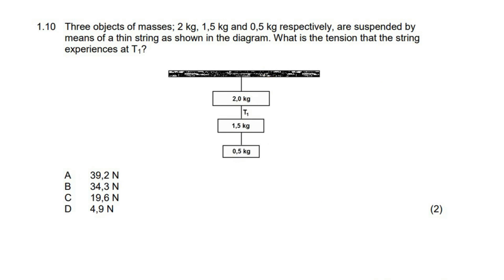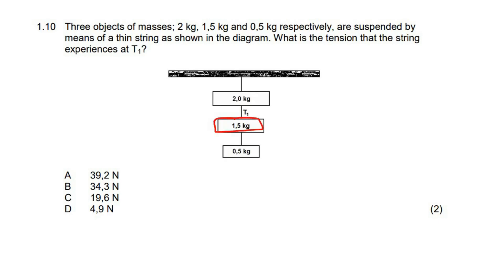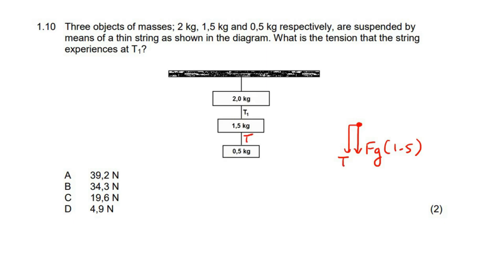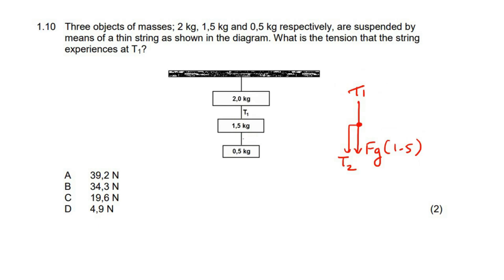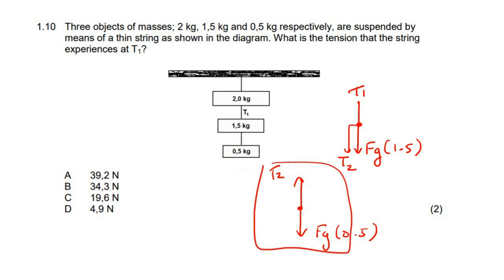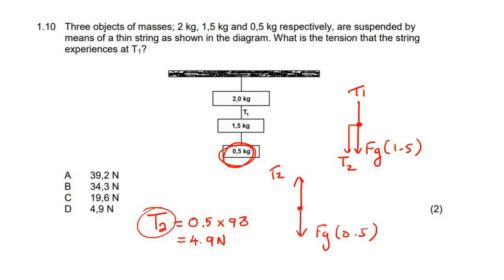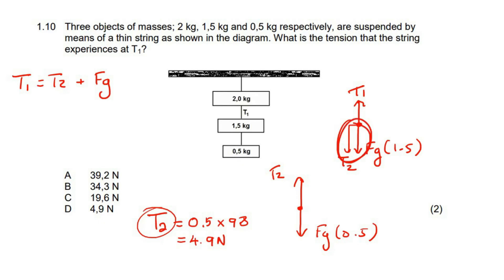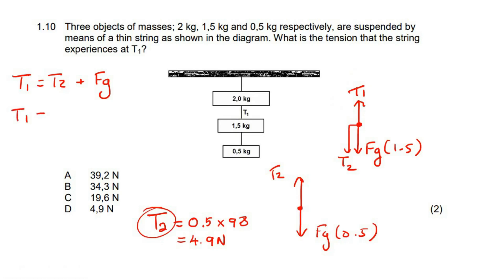Newton Laws multiple choice grade 11